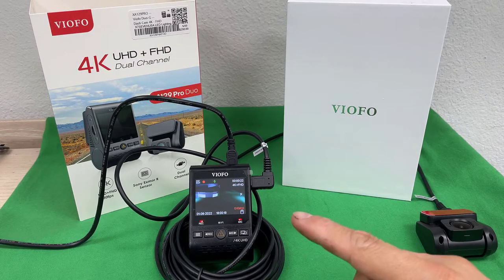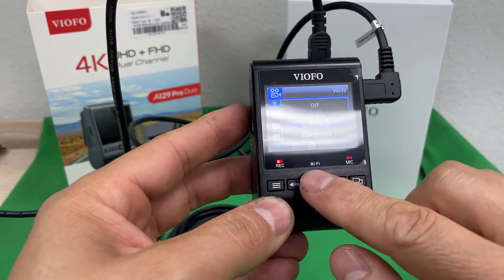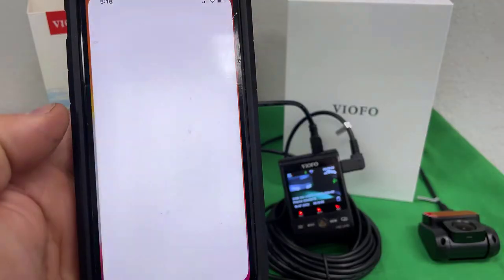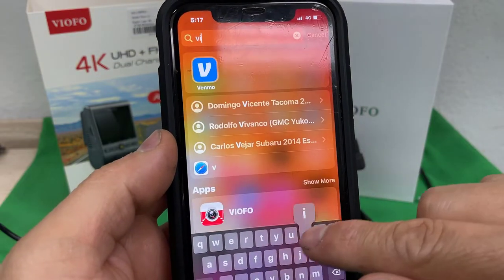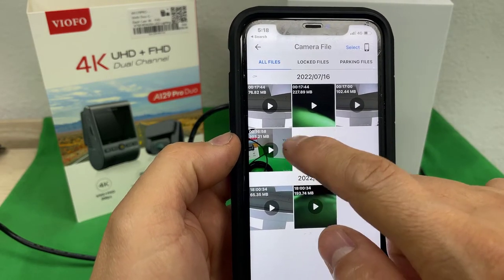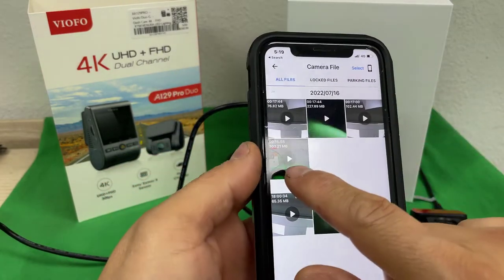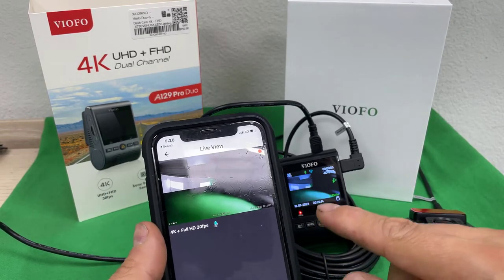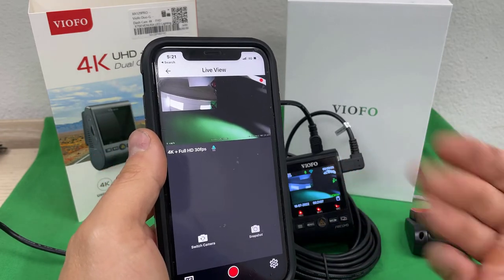Viofo -- Dash Cams -- Connect to Wifi and download video to your phone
We also have installation services for our local customers in our store located at 740 N Anaheim Blvd, Anaheim, CA 92805